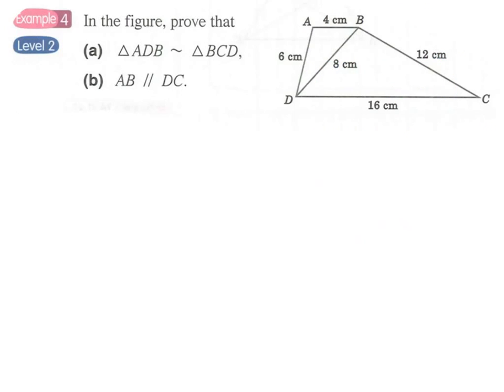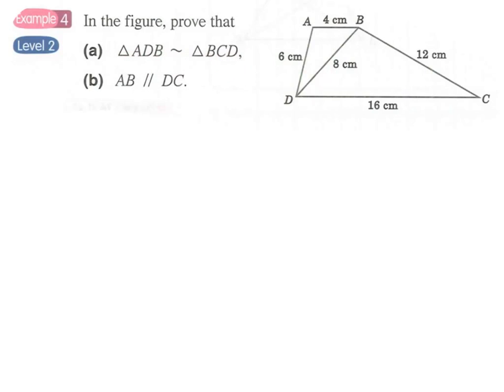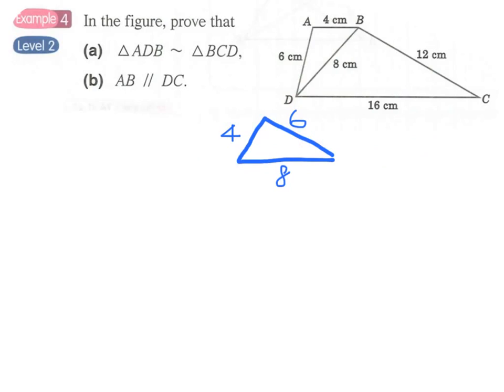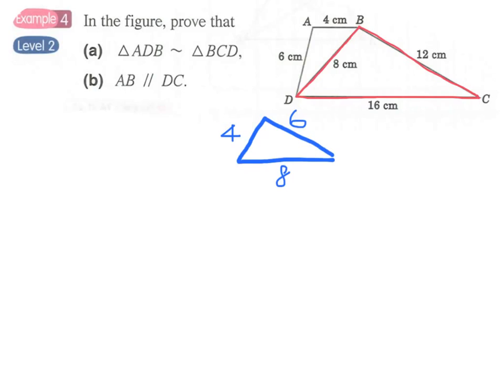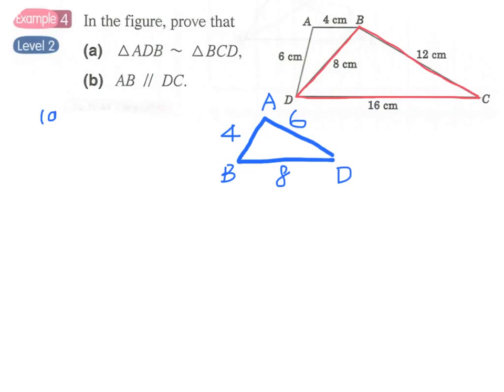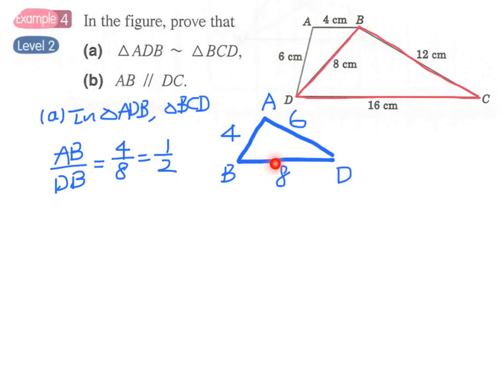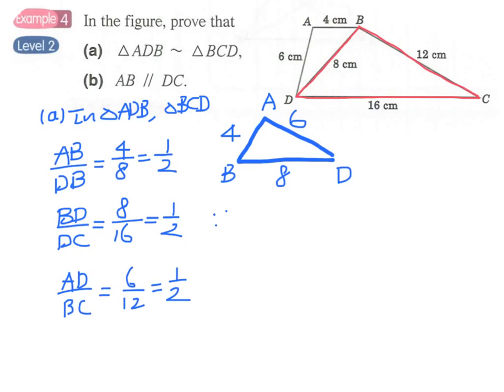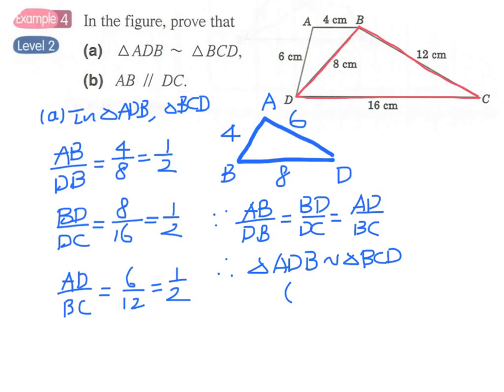7.2c Example 4a